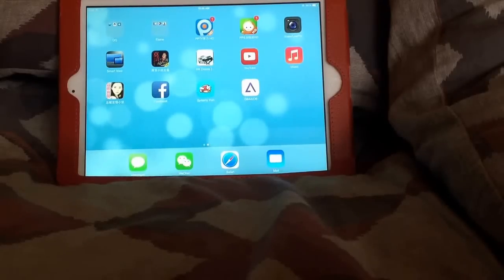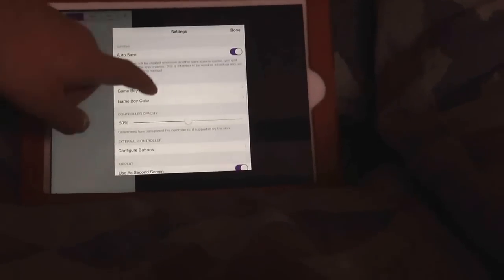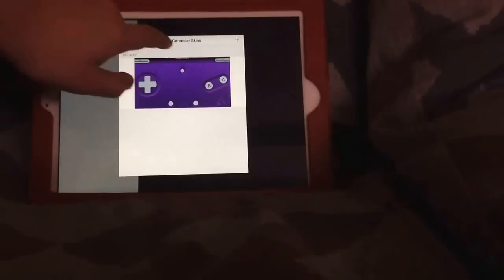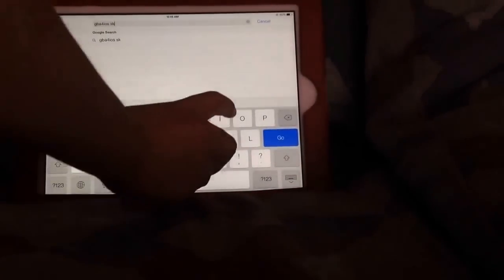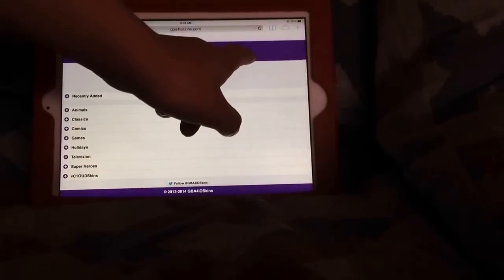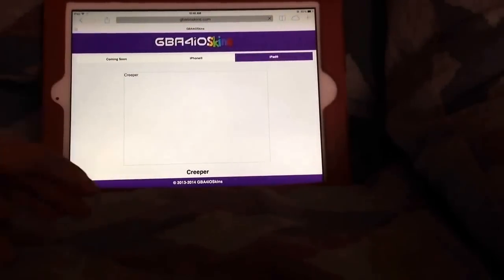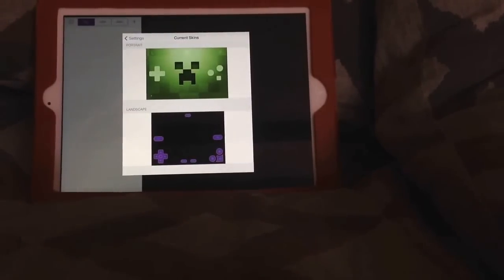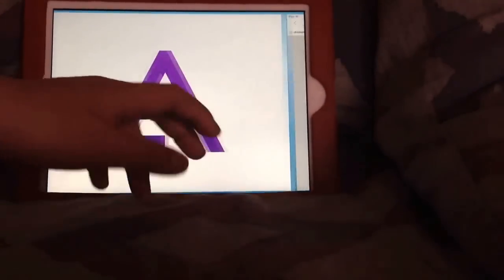How to install Gba4ios 2.0 skins (landscape and portrait included)